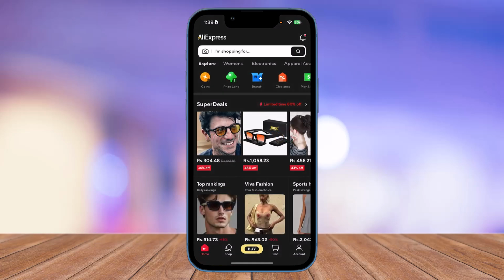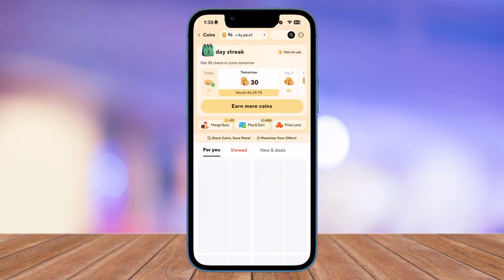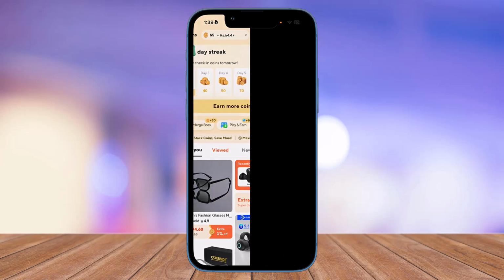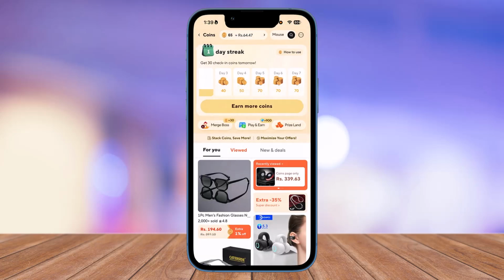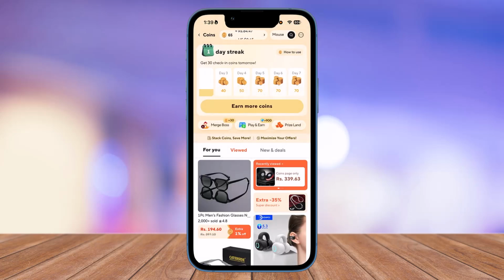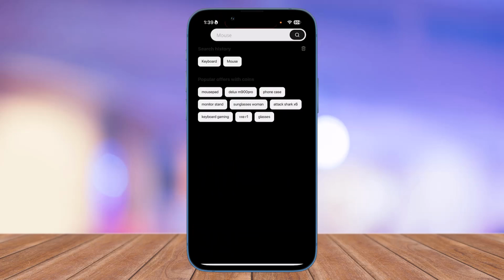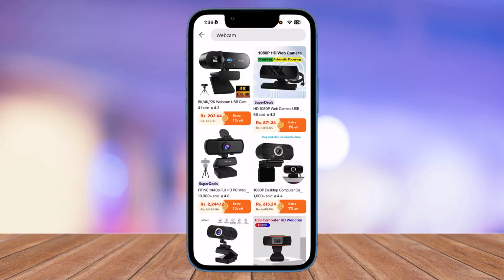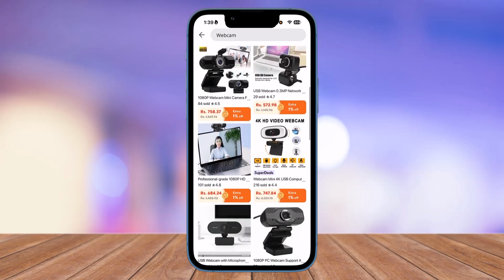How to Get AliExpress Webcam Sale Deal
Learn how to get the best AliExpress webcam deals in 2026 with this simple shopping guide. If you’re looking for affordable webcams for streaming, online meetings, content creation, or remote work on AliExpress, this tutorial will show you how to find hidden discounts and maximize your savings easily.

In this AliExpress deals guide, we explain how to use the built-in Coins system to unlock extra discounts. Start by opening the AliExpress app and collecting your daily coin rewards from the Coins section. These coins can later be applied to eligible products to reduce the final price on items like webcams and other tech accessories.

Next, use the search bar at the top of the app to look for “webcam” and browse through available listings. Many of these results include special promotions, flash deals, and additional coin-based discounts that help you get lower prices compared to regular listings.

By combining daily coin collection, in-app rewards, and smart searching, you can consistently find better deals on webcams and other electronics. We hope this video helped you understand how to get the best AliExpress webcam deals in 2026.